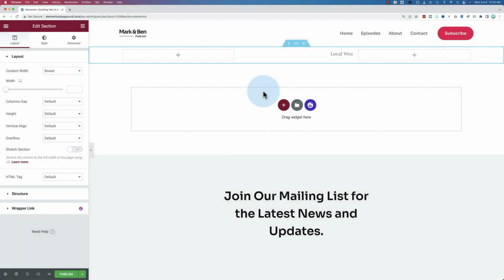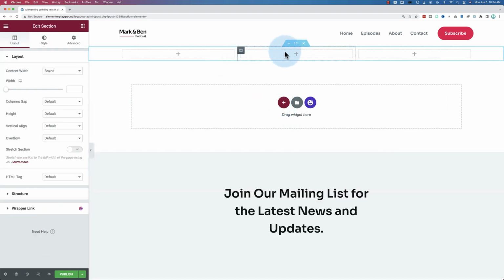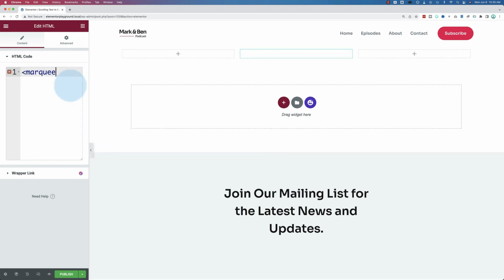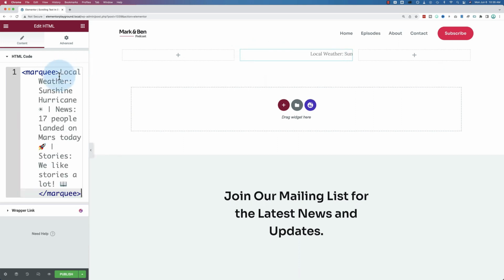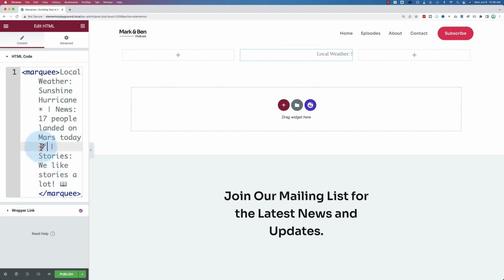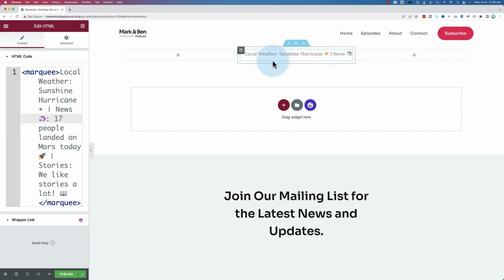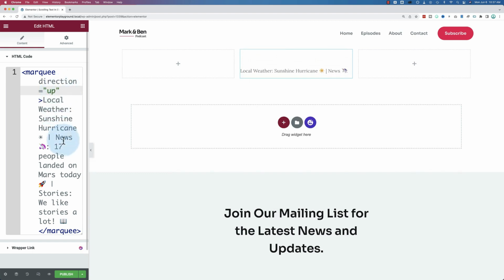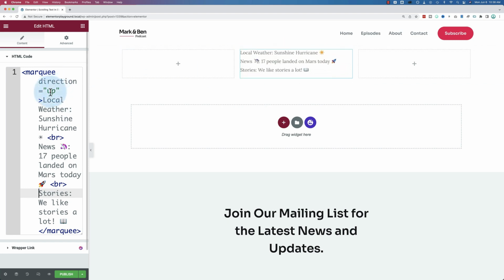Instructions for using Elementor - How to create roll text in elementor without a plugin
In this video, I will guide you on how to create rolls in the elementor without a plugin, hope it can help you.